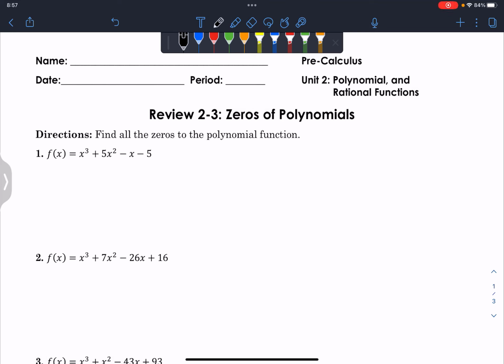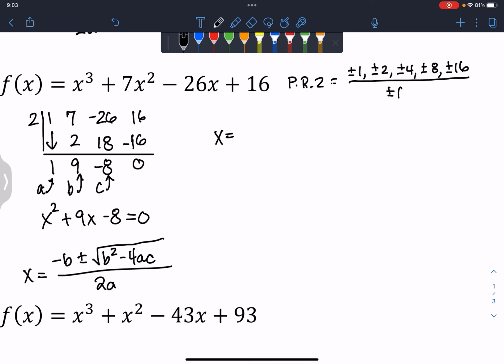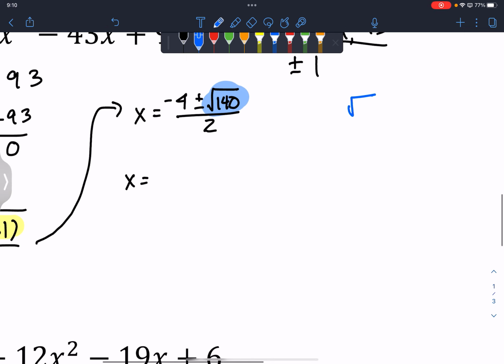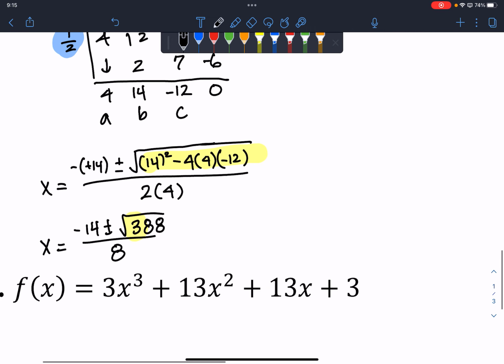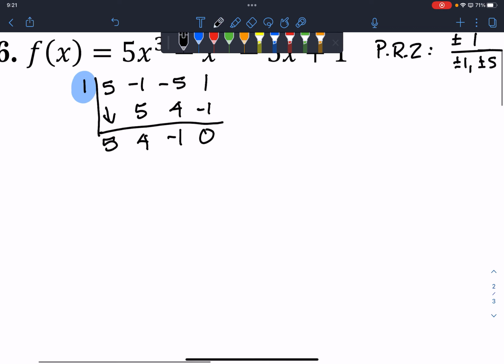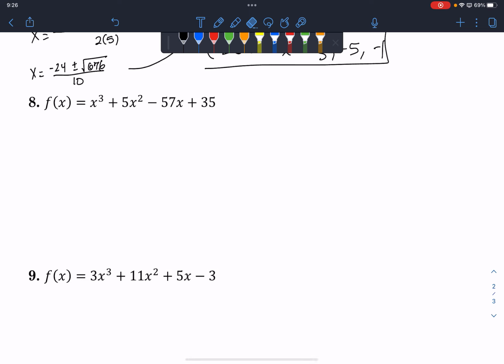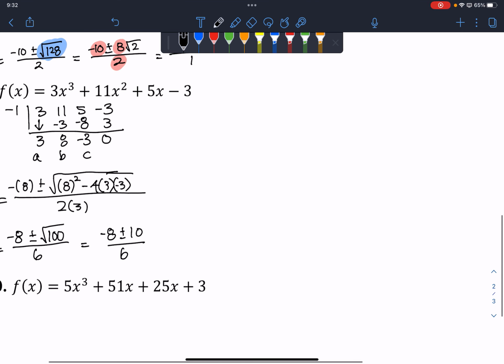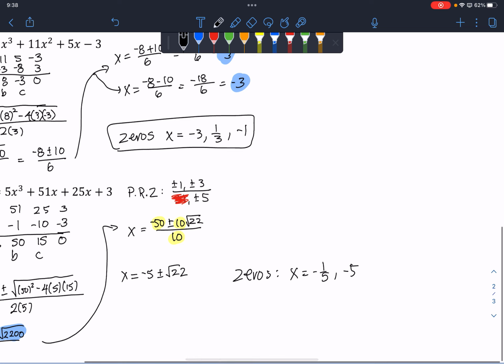Review 2-2 Real Zeros of Polynomials